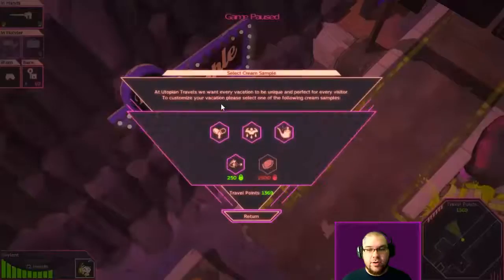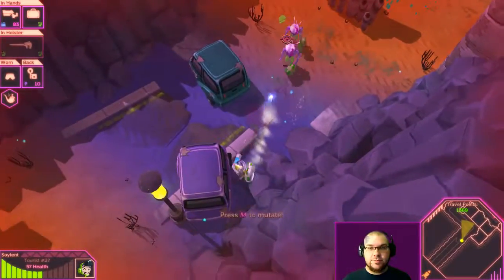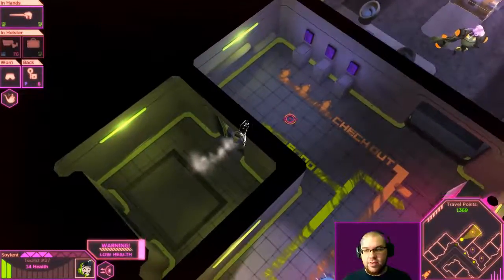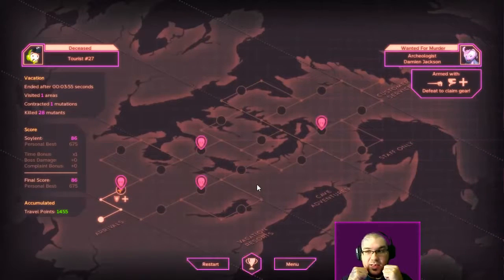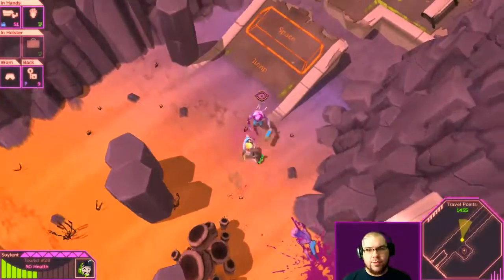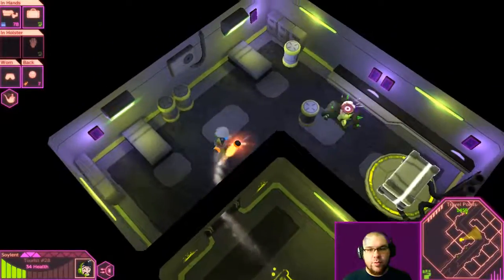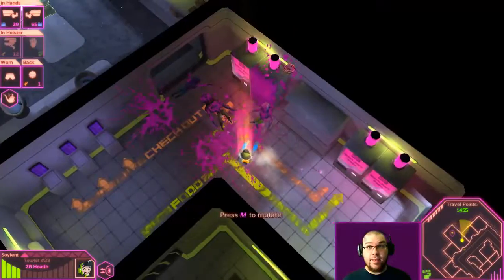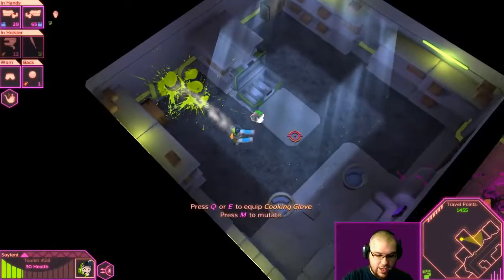Utopia 9: a inter-"stellar" review [First look and gameplay]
This game gave me fond flashbacks of oldschool shockwave games, top down twin stick shooter mixed with a fresh perk system and fun weapons on enemies. The game is tough but never feels unfair and most of the deaths are because you did something dumb without paying attention. moral of this story? dont shoot a grenade at an explosive barrel 2 feet from your face. you gonna die fool.

   My score: a awesome 9/10 seriously, play this freaking game!

   Developers Discription:
   A fast moving, rogue-like 3D twin-stick shooter set on a tragicomic future world. Described as “the ultimate holiday, where nothing is as it seems”, Utopia 9 takes you to the worst possible vacation destination imaginable. Utopia 9 is the absolute definition of false advertising.